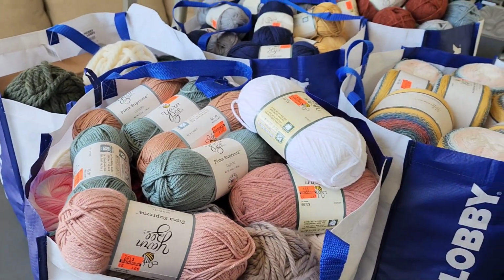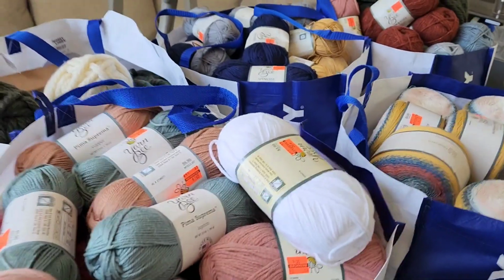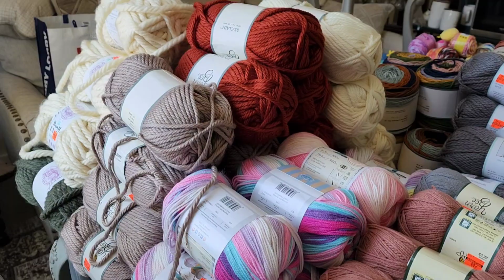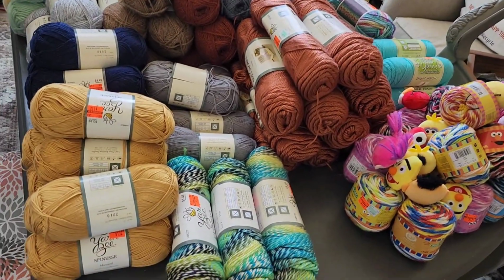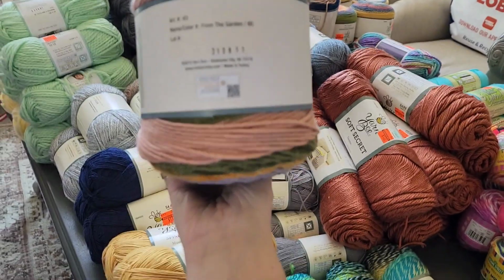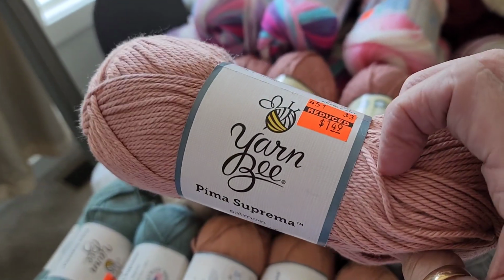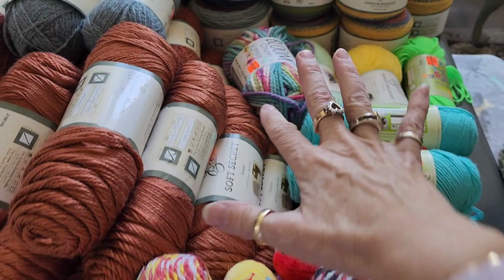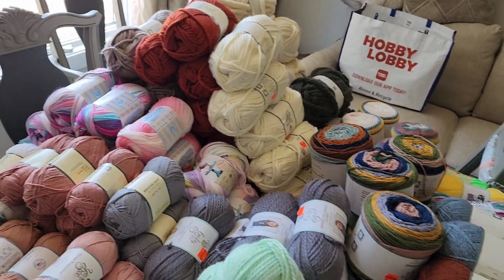Hobby Lobby Clearance Haul ‘23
hobbylobby unboxing yarntube Ohhhhh we did it. We finally found some markdowns at Hobby Lobby. let's see all the pretties. 🥰🥰🥰🥰

Sign up for Bingo here. BINGO BINGO BINGO

*Our Amazon Item Link:

Amazon Wish List

Roaming_with_Rover